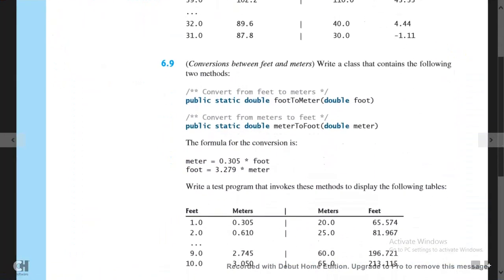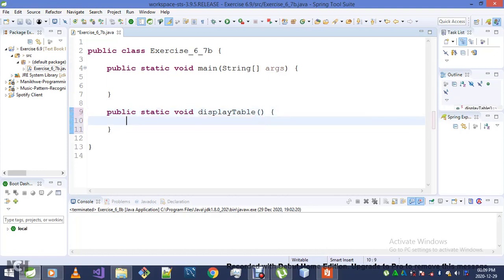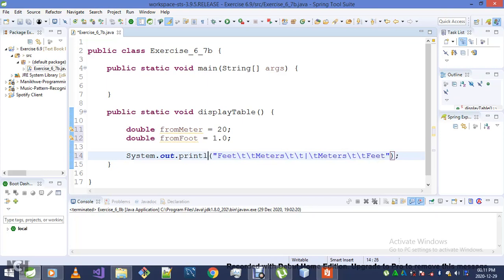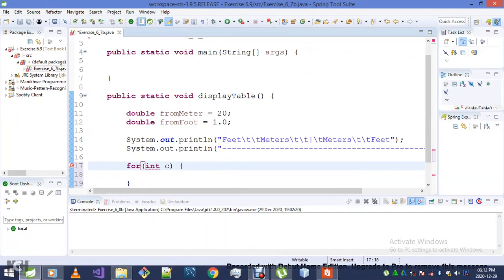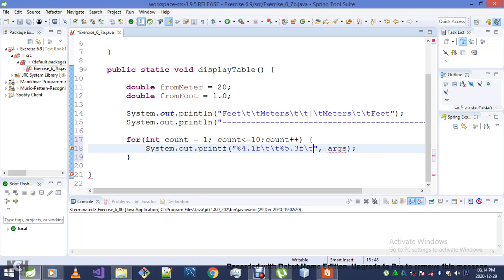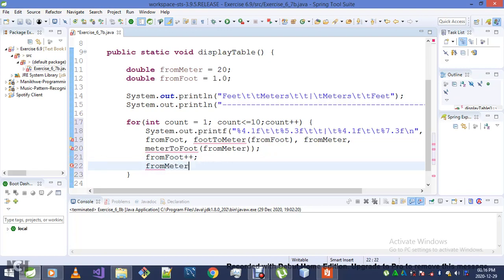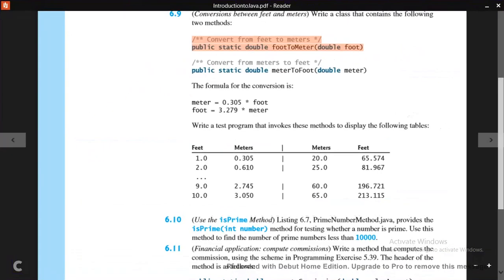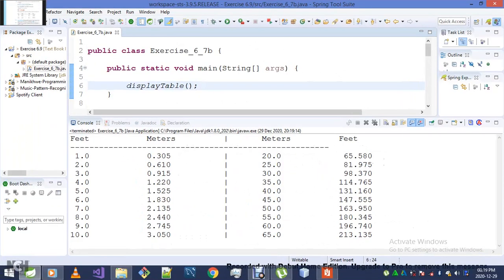Introduction To Java Programming Exercise 6 9b